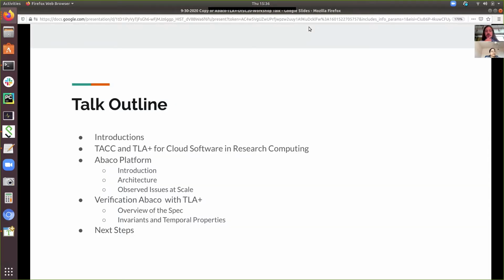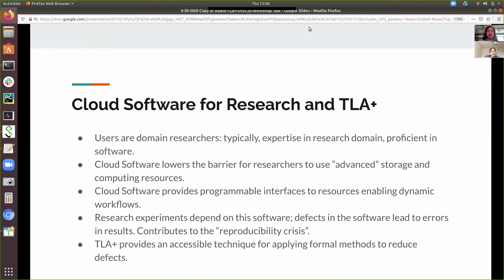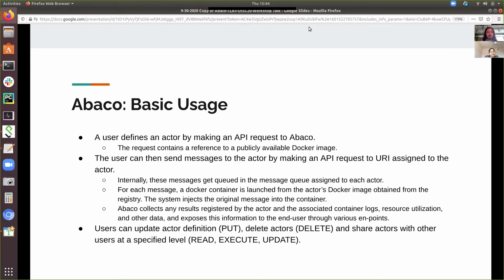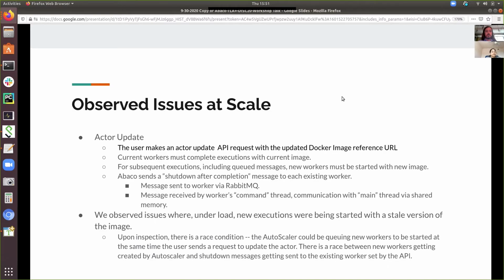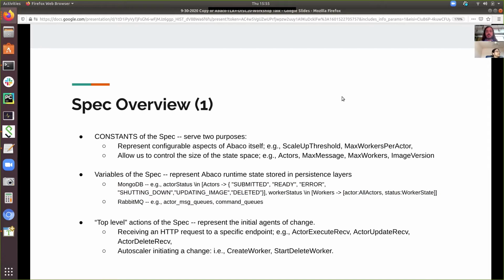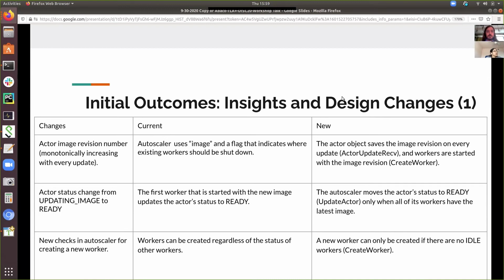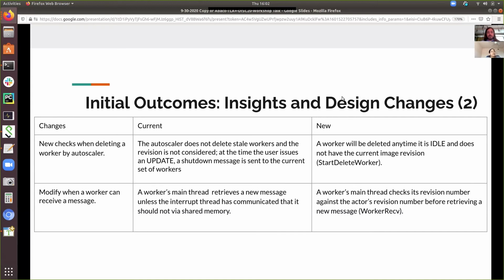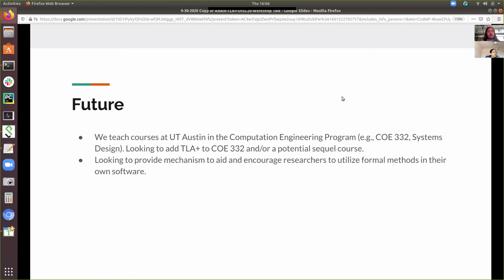Exploring and improving the design of Abaco (Smruti Padhy, Joe Stubbs)